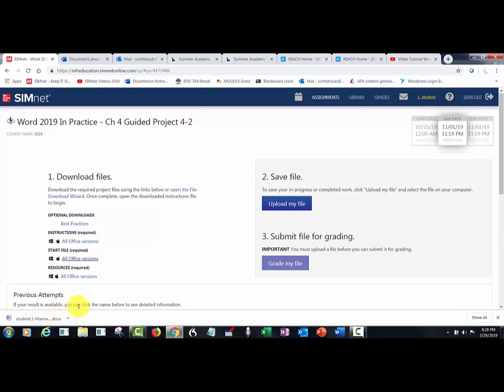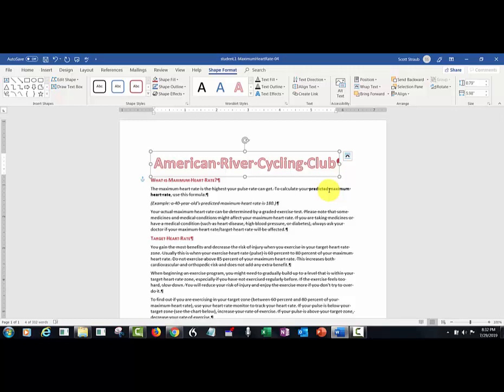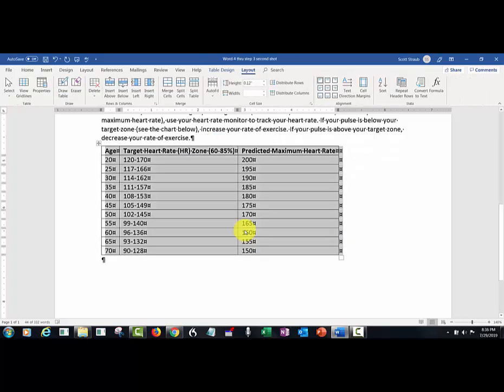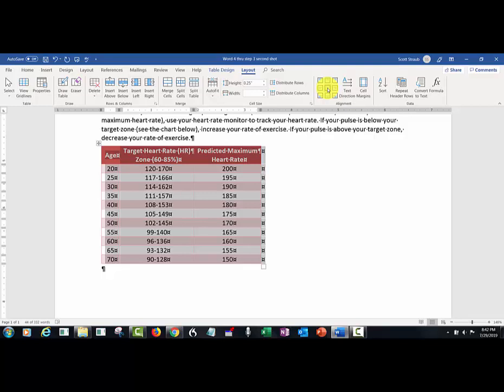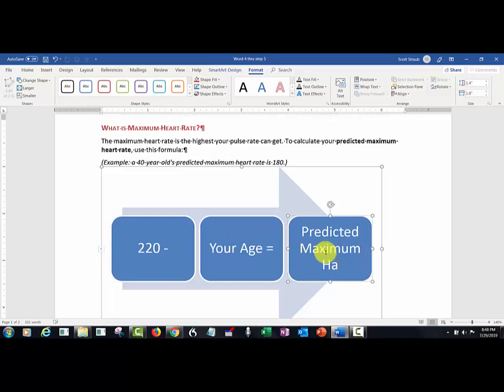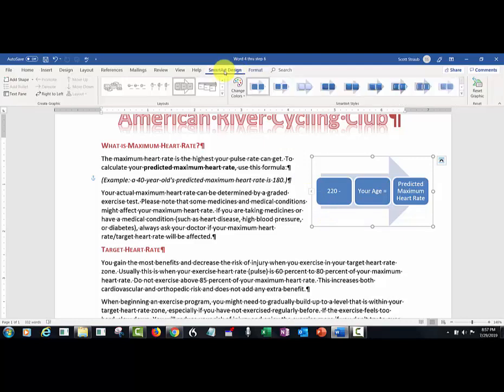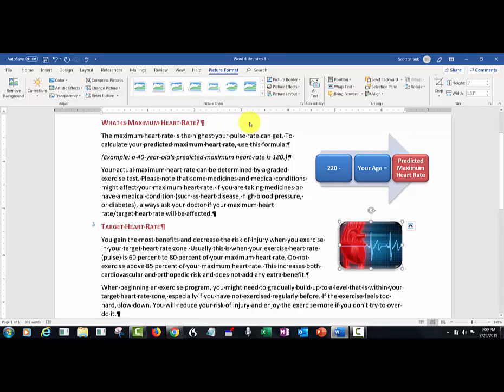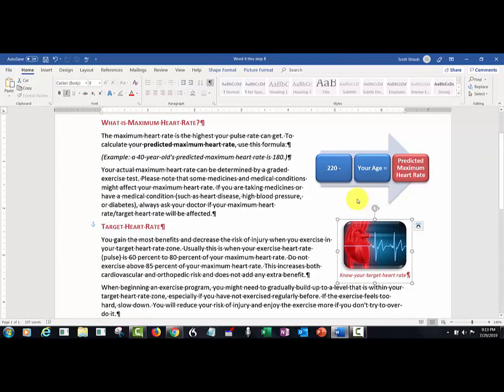(Word 4) SIMnet - Video Tutorial Word 365/2019 In Practice, Chapter 4 - Guided Project 4-2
Video Tutorial Timeline - Word 365/2019 Chapter 4 In Practice Guided Project 4-2. Video narrated by assistant professor Scott Straub from the College of Western Idaho.

0:00 - Step 1:  Open start file; enable editing.
3:00 - Step 2:  Rename start file.
3:12 - Step 3:  Insert WordArt and modify the WordArt.
6:34 - Step 4:  Convert text into a table and format the table.
10:20 - Step 5:  Adjust the size and alignment of the table.
12:09 - Step 6:  Insert and modify a SmartArt graphic.
14:20 - Step 7:  Format, resize, and position the SmartArt.
18:28 - Step 8:  Insert a picture and resize and position the graphic.
19:56 - Step 9:  Format the picture and insert a caption.
22:43 - Step 10:  Edit the alt text on the graphics.
23:50 - Steps 11, 12, and 13:  Save and close the document; upload and save your project file; Submit project for grading.